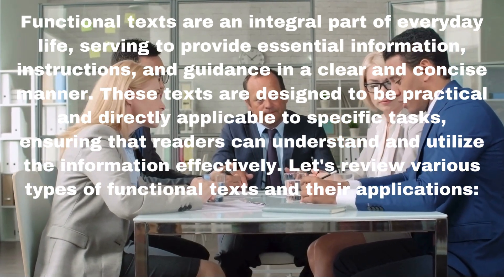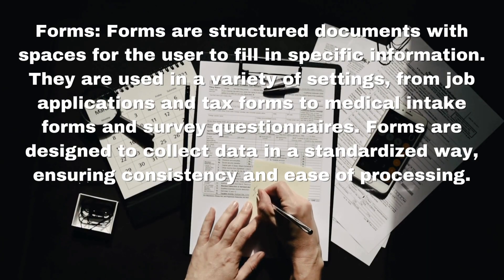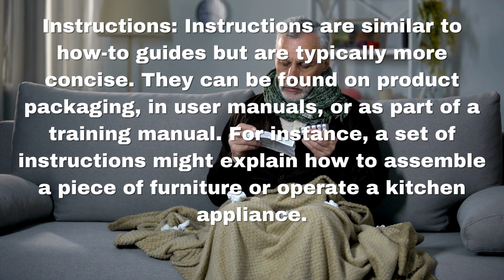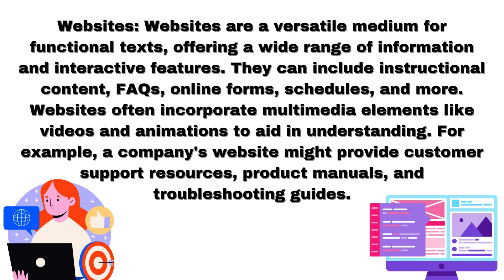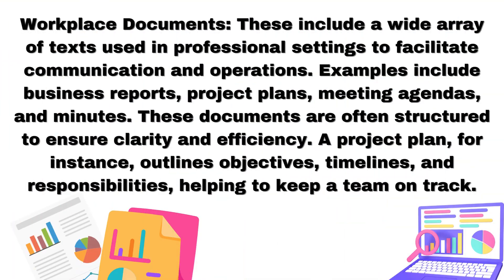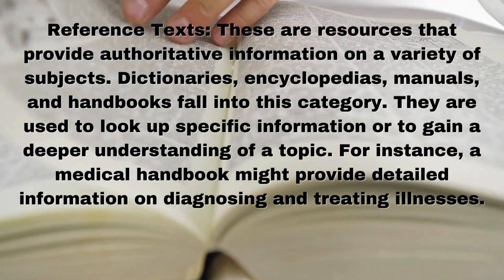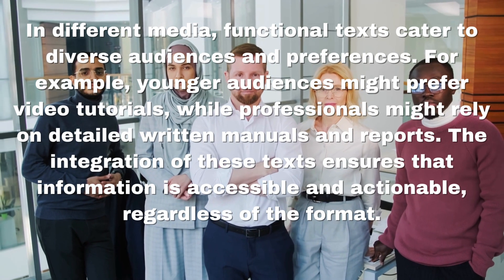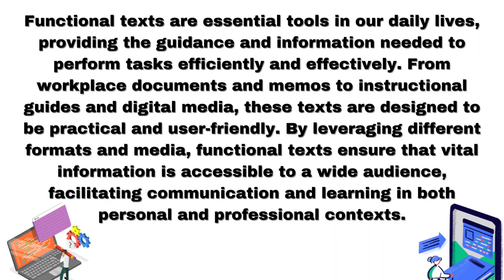Functional Texts Review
Functional texts are an integral part of everyday life, serving to provide essential information, instructions, and guidance in a clear and concise manner. These texts are designed to be practical and directly applicable to specific tasks, ensuring that readers can understand and utilize the information effectively. Let's review various types of functional texts and their applications:

Are you afraid of MATH? Don't be!!! I believe everyone can learn math. I am here to help.
I am a former high school math teacher, instructional technology specialist, and technology center director.  I am currently a math tutor at our local technical college.
My videos are designed to help you learn basic math, algebra, geometry, trig, and much more.  I try to break things down into simple ideas and explain step by step what I am doing.
Join me in getting over that fear of math and let me help you stop saying "I can't do math!"
I am MATHMAN1962!!!

Mathman1962 is committed to producing instructional tutorial videos in all math areas and in all grade levels.

This video is a production of DNJDesigns and Mathman1962.
This video is protected under copyright laws.

Check out companion worksheets at our TeachersPayTeachers store
and our Main Store:

If you like this video, please click the LIKE button.